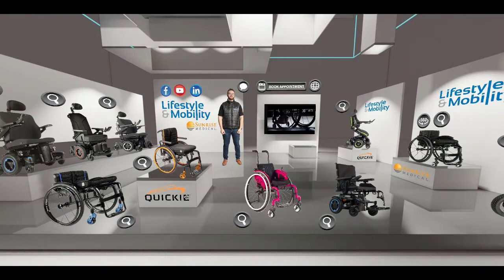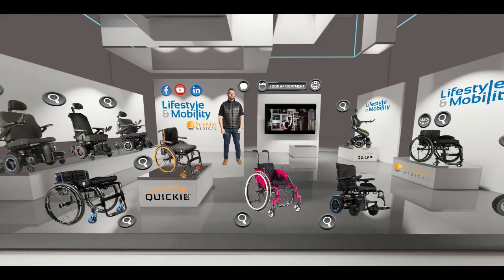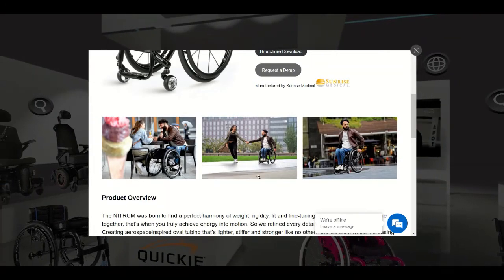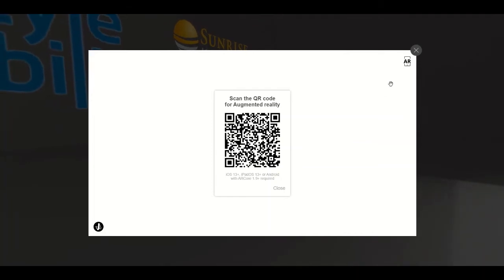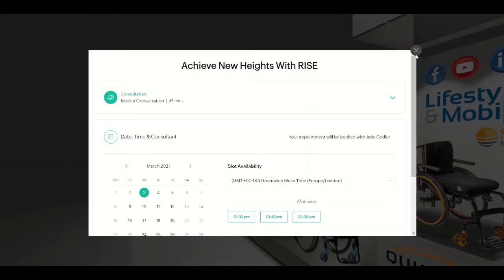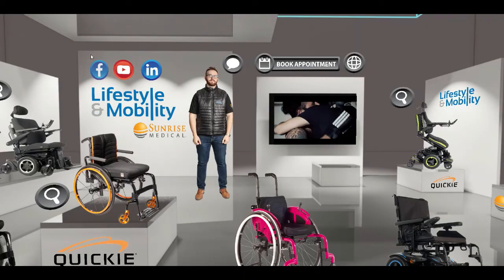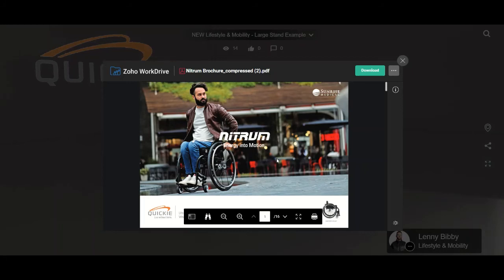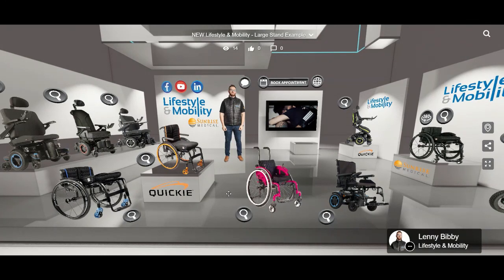On-Stand Interactions Demo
Showcasing the variety of interactions available within your virtual stand. Including product look-up, website and video iframing, 360 degree product visualisation, augmented reality and much more. Also, find out about the different stand types and promotion packages on offer.